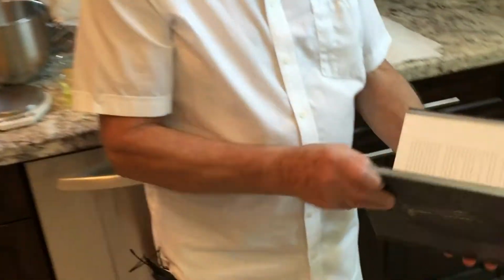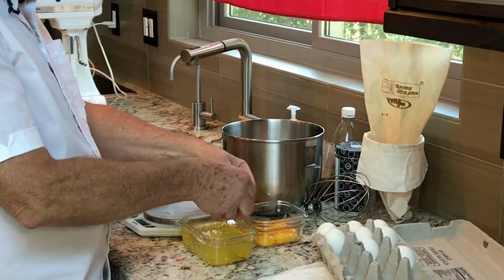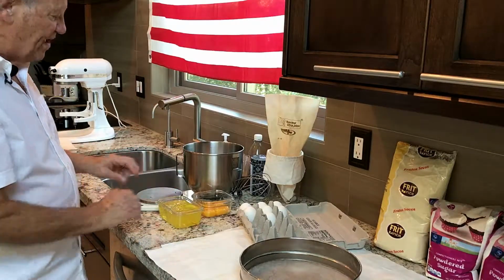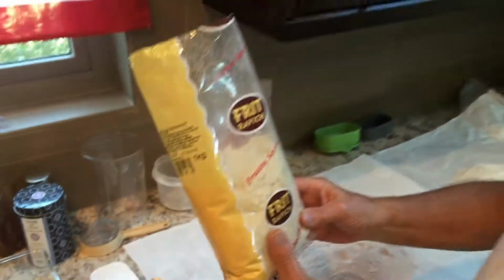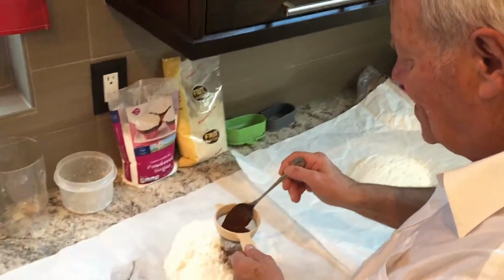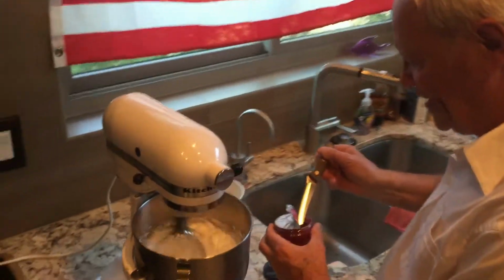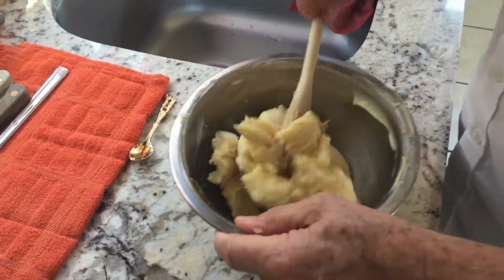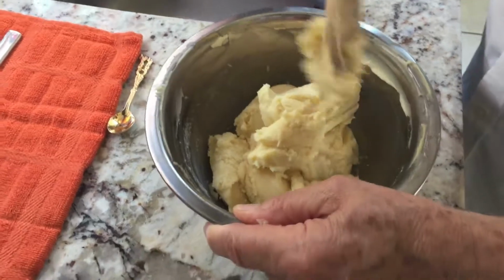How To Make Macarons with Jean-Pierre Ruf